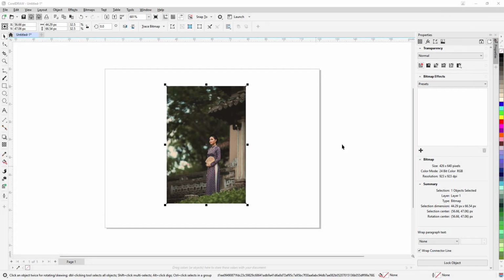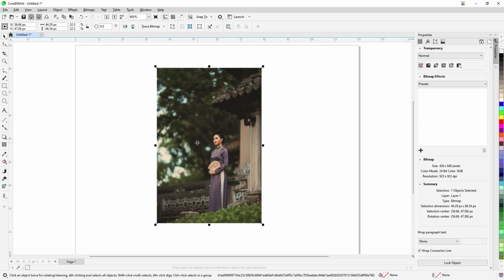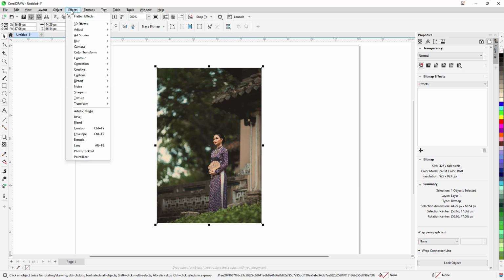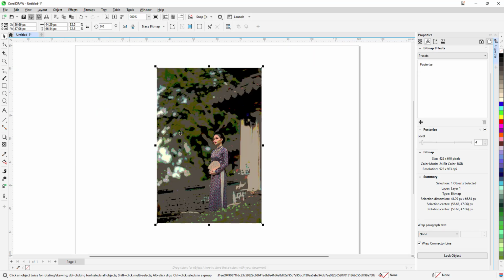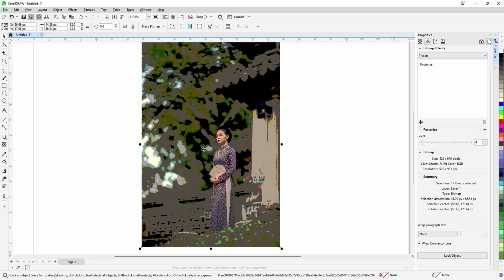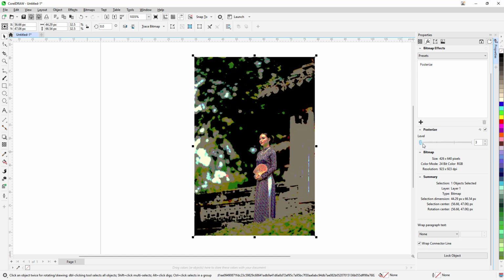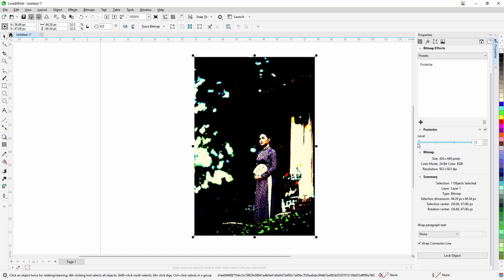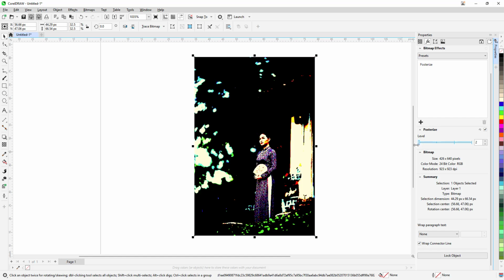Corel Draw - Lesson 201 - Posterize